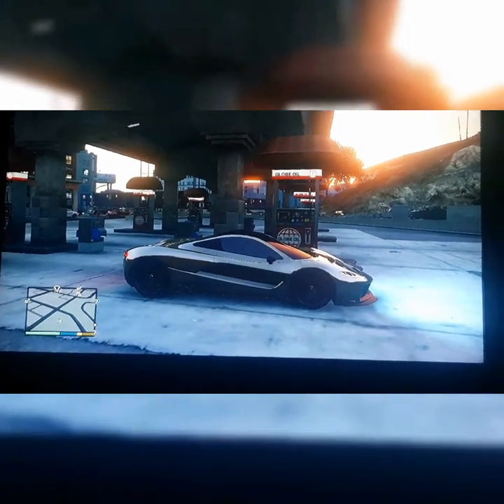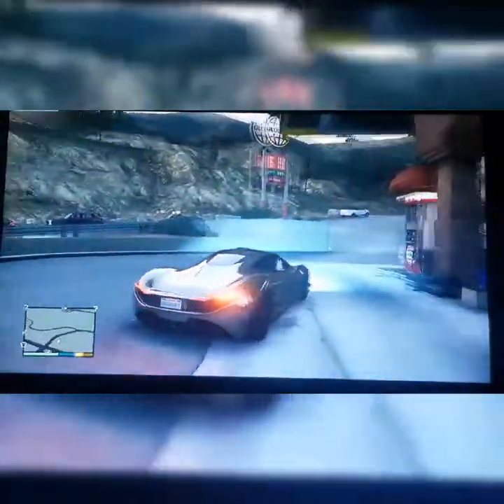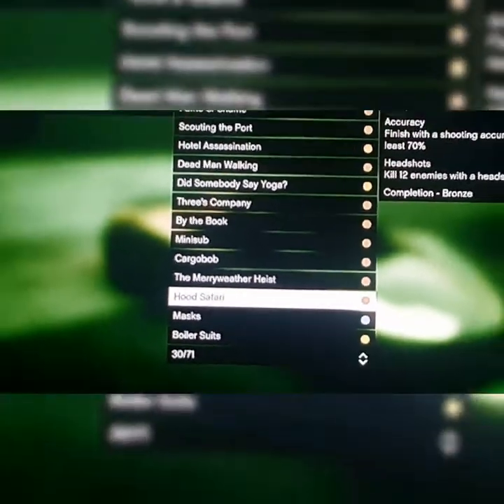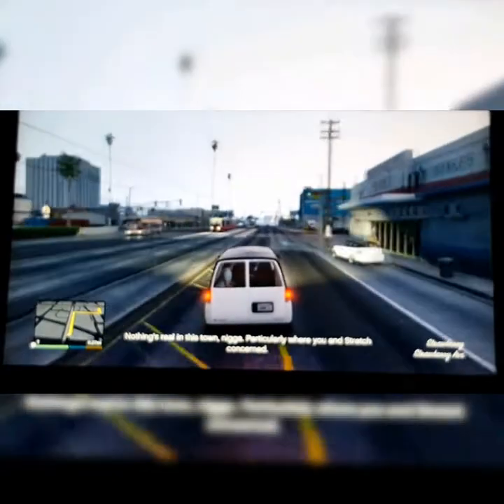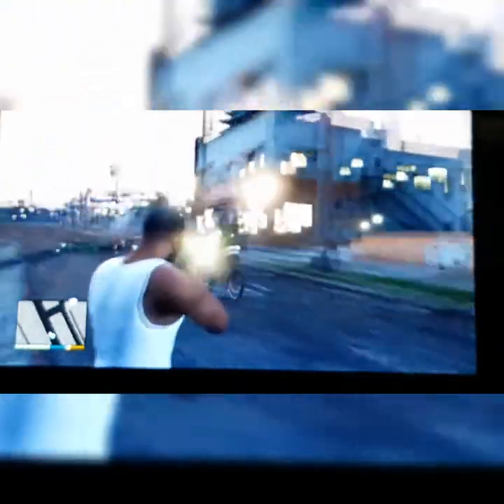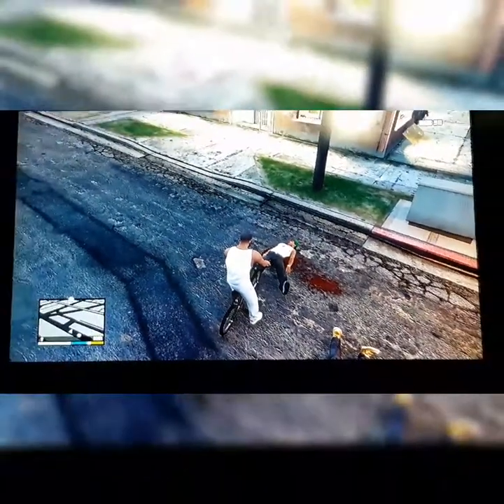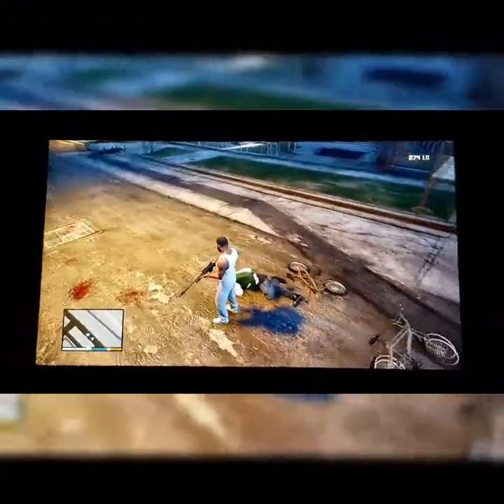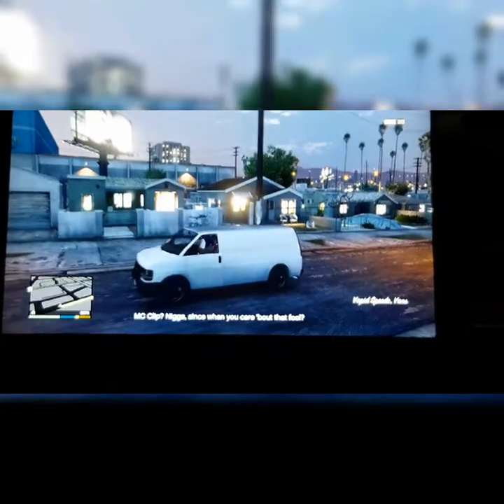Proof that CJ is in GTA V!!!